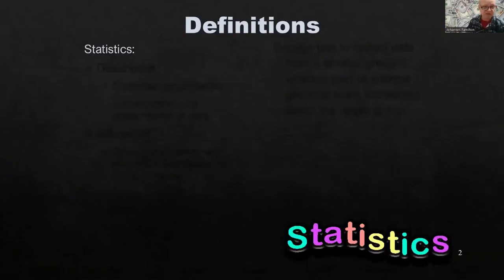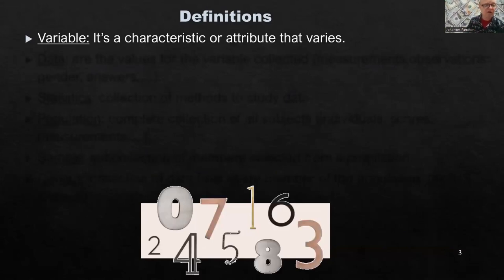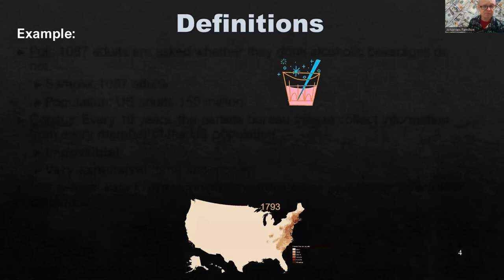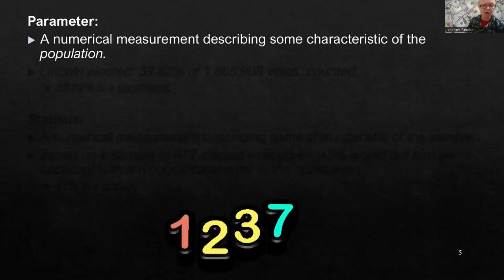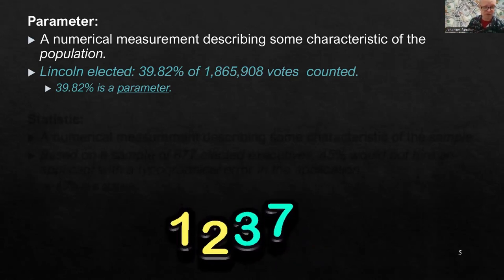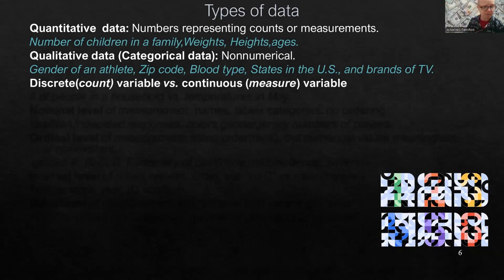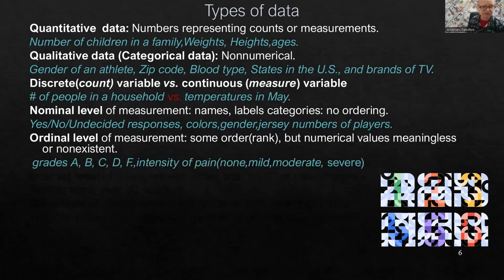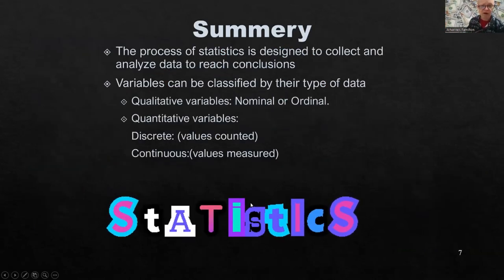5 1 Stats Definitions